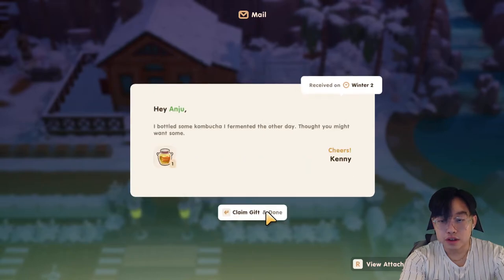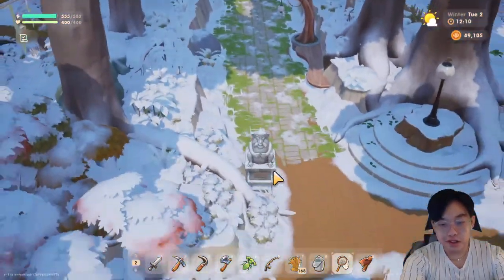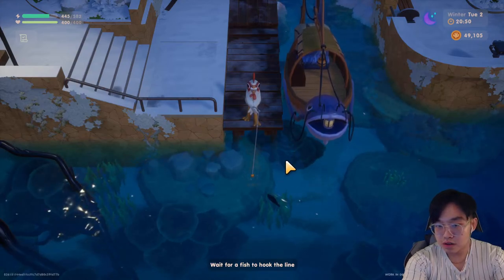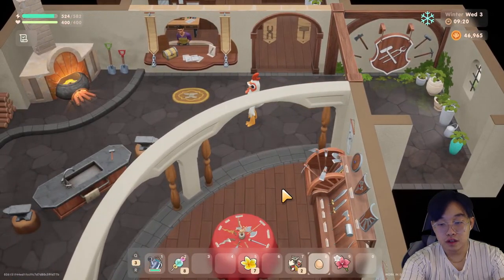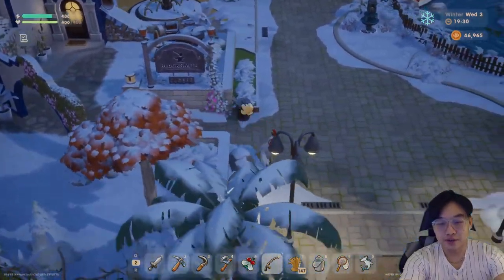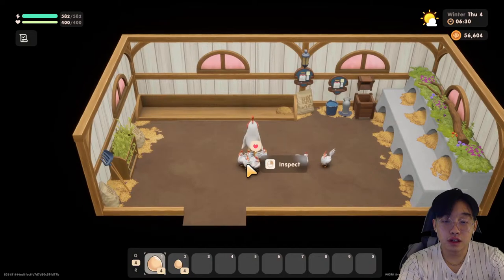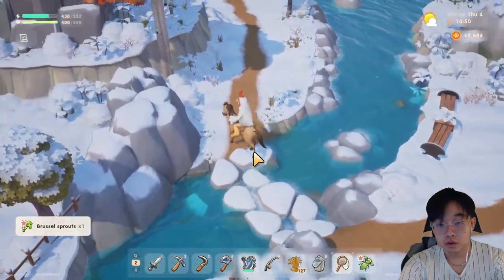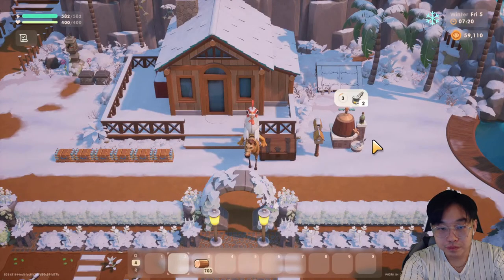SUCCESSFULLY CATCHING the HAMMERHEAD SHARK in Coral Island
In today's live I am back with some Coral Island content!! Since its finally Winter I'll be hunting for the Hammerhead Sharks at the look out!! Can I catch one? And can I get rich from it?